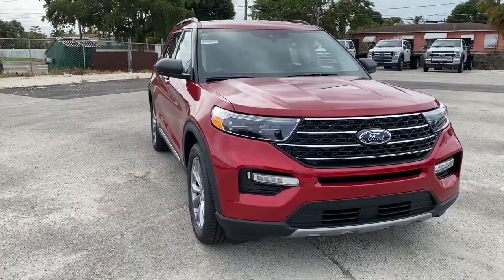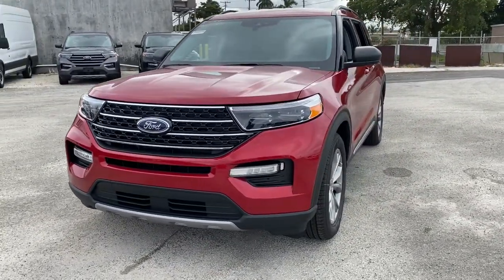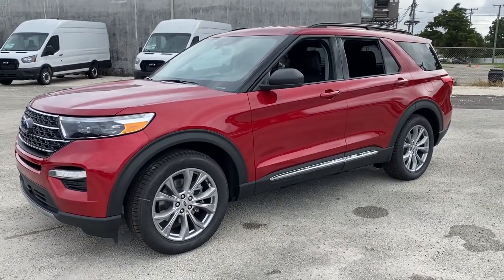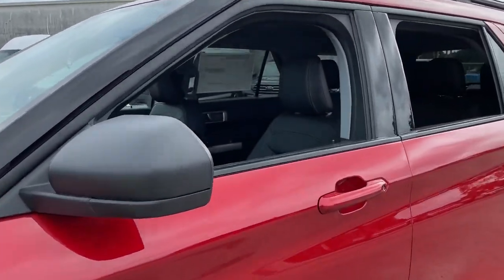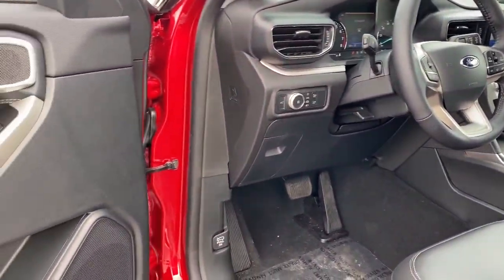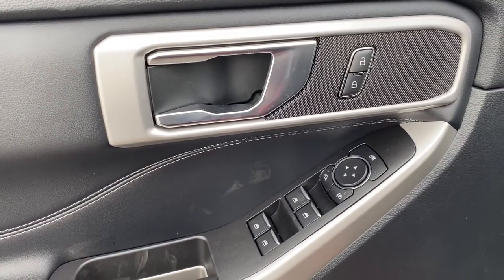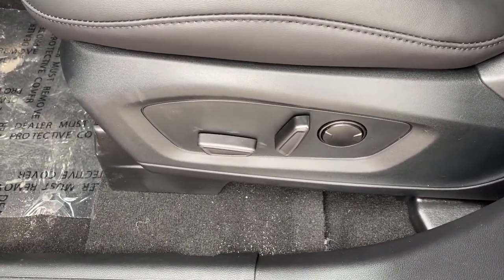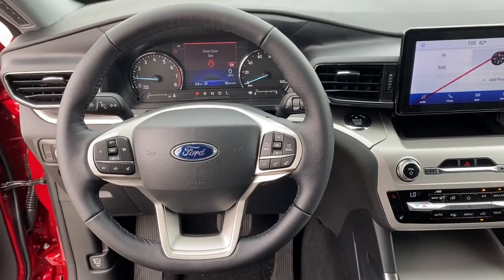2021 Ford Explorer Near me Miami, Kendall, North Miami Hialeah FL MGC07491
Red New 2021 Ford Explorer near me in Miami, Florida at Metro Ford Miami. Servicing the Kendall, Miami Gardens, North Miami, Hialeah, FL area.

***LOWEST PRICES EVERYDAY AT METRO FORD MIAMI***brbrRecent Arrival!